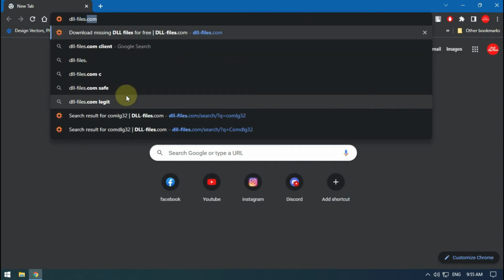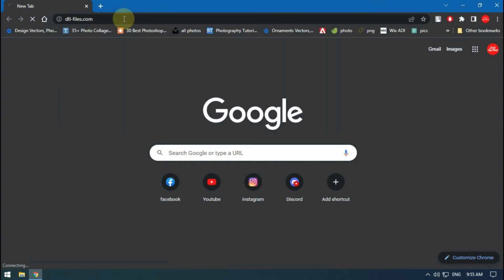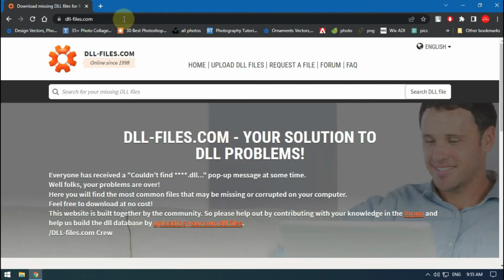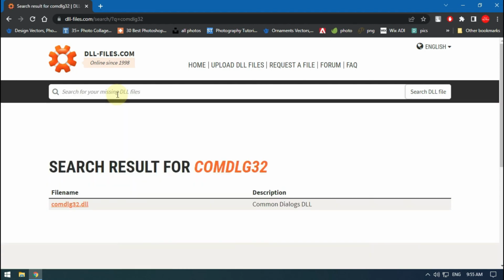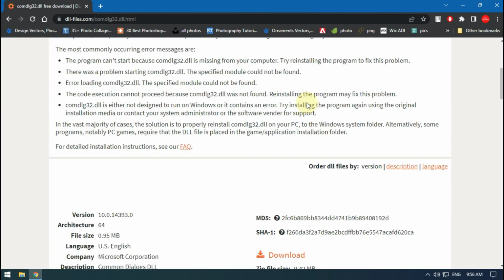How To Replace DLL files | Windows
DLLs helps promote modularization of code, code reuse, efficient memory usage, and reduced disk space.
and they are so need to run all programs in all PCs
in this video you can know how to do that..

if there is any  section you want to get clear comment us. we will be on touch  with you guys.